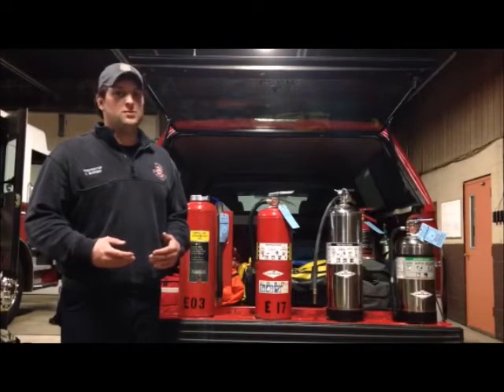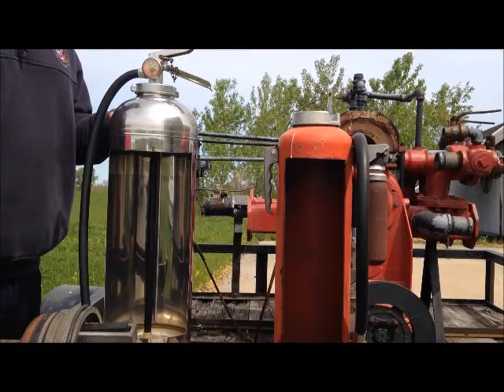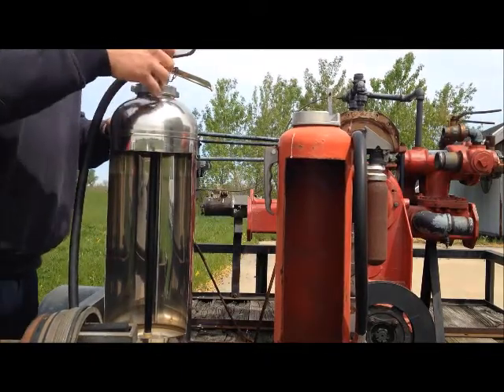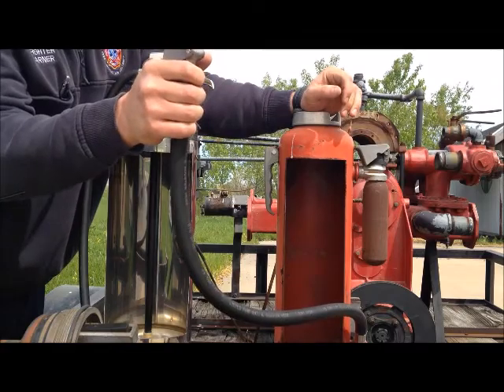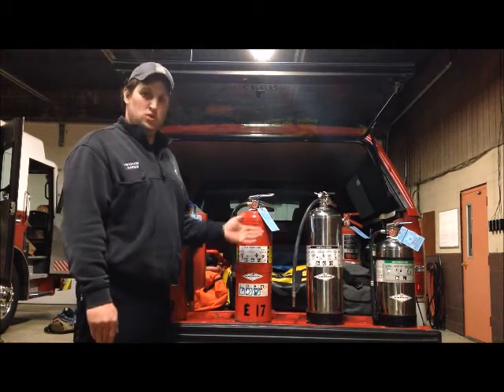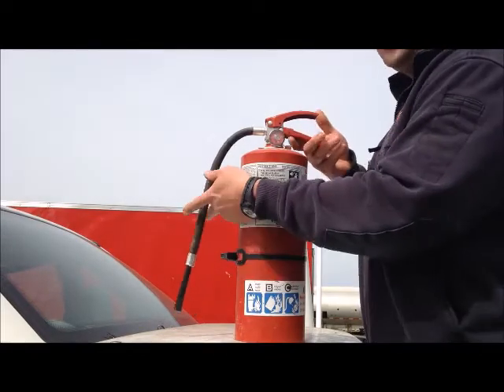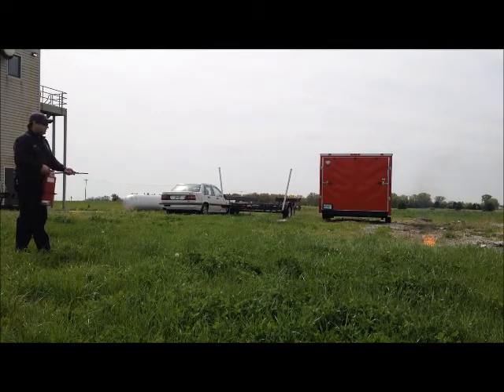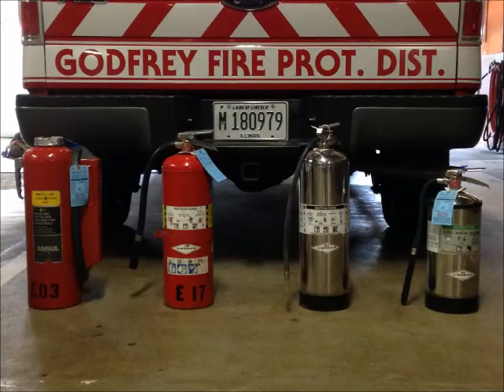Portable Fire Extinguisher Video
Godfrey Fire Protection District Training Division Presents - Portable Fire Extinguishers